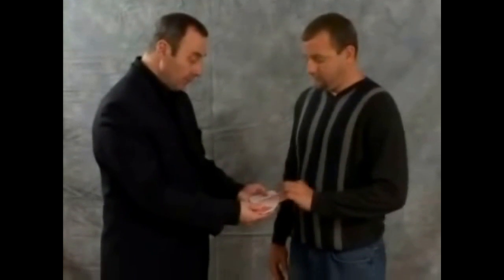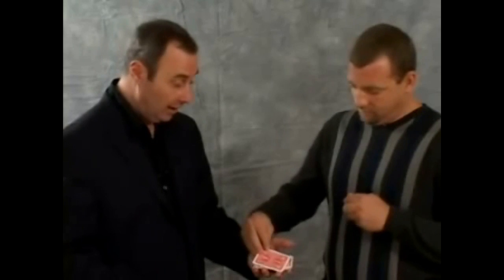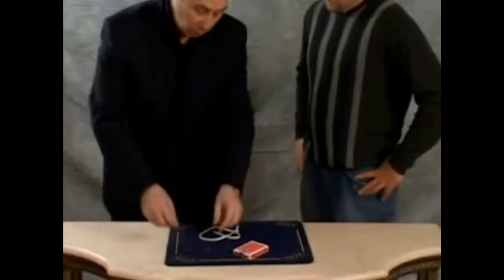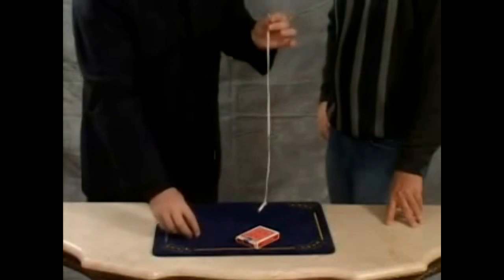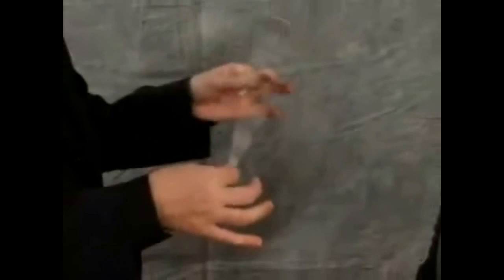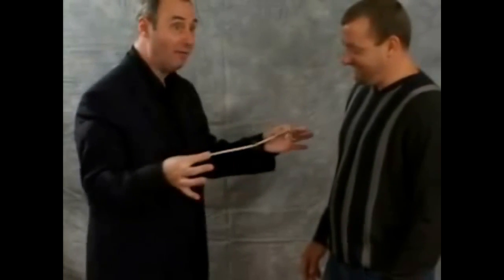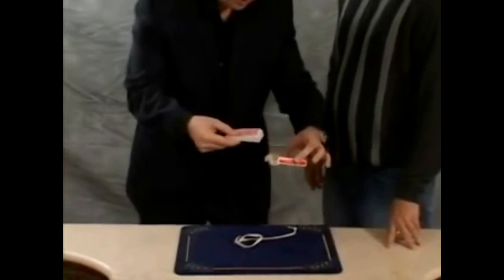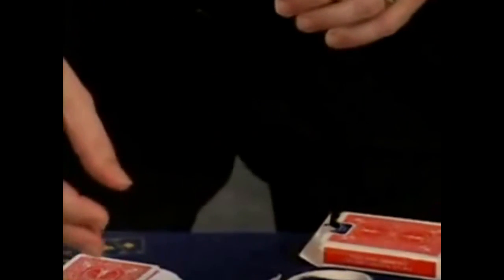Hung Drawn&Quartered byMark Mason / セオマジック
ここで購入できます。